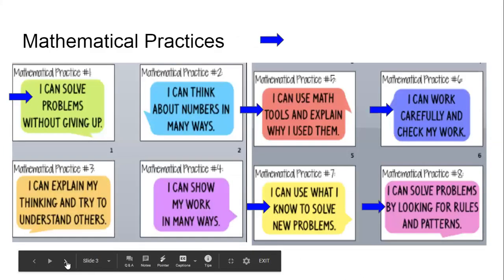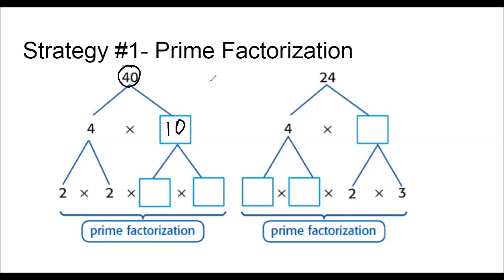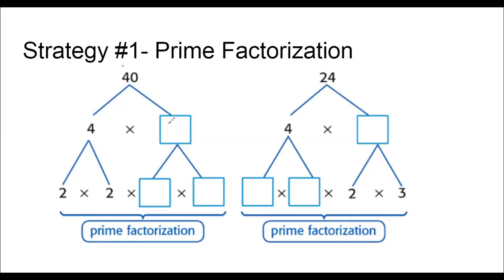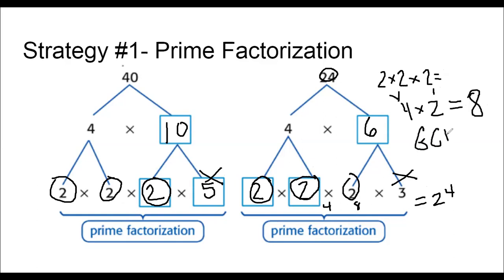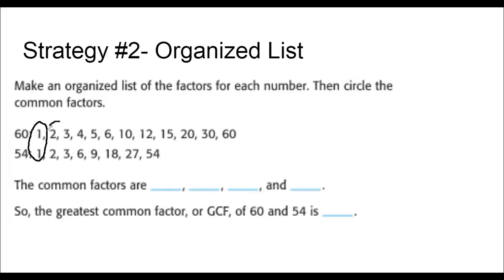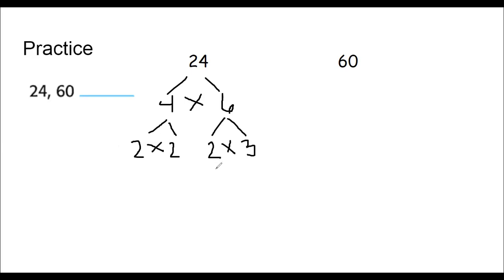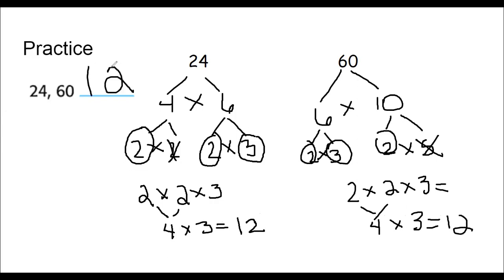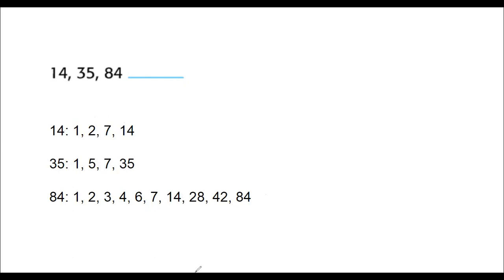Chapter 8 Lesson 2 Review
How do I find the greatest common factor or the GCF between 2 or more numbers?